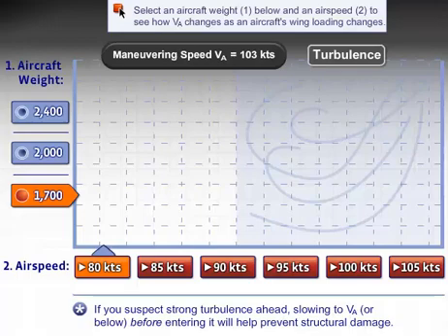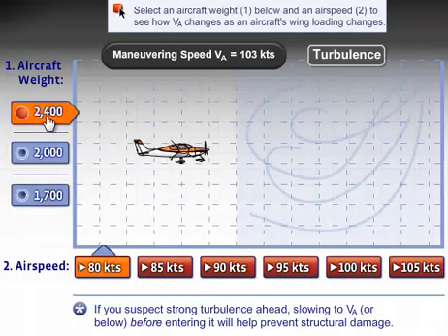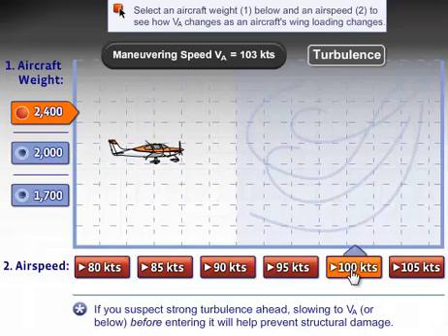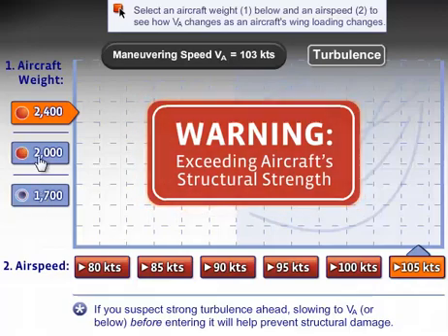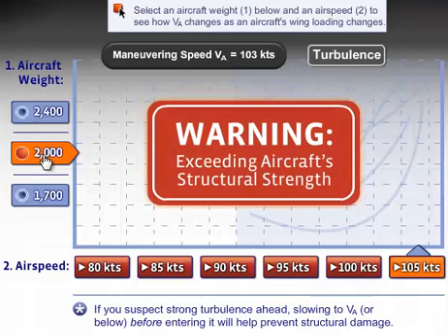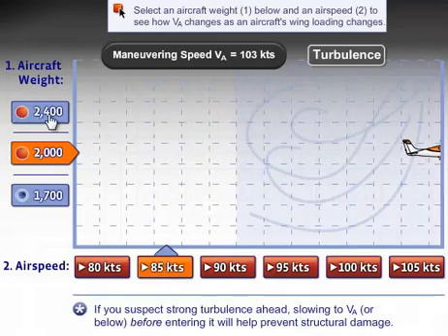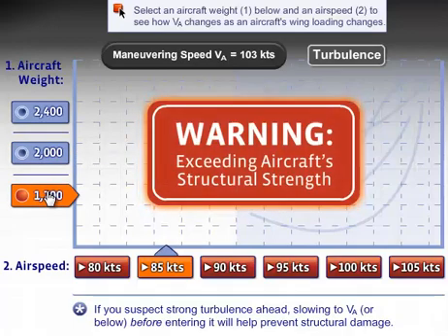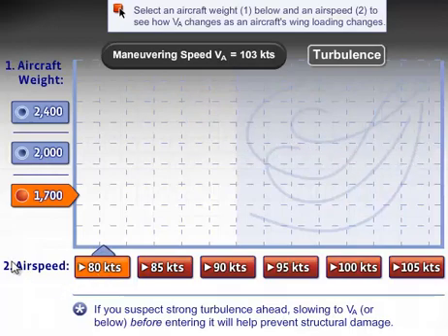Maneuver Speed and Turbulence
Aircraft normal acceleration can over stress the aircraft due to improper airspeed.